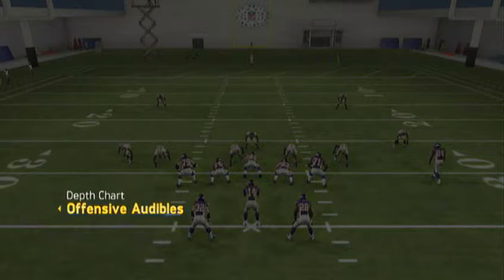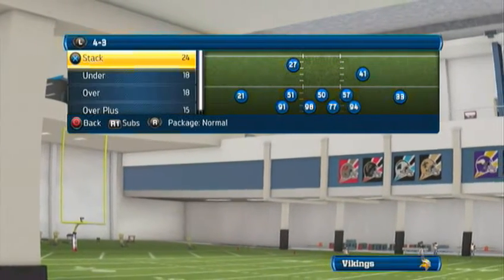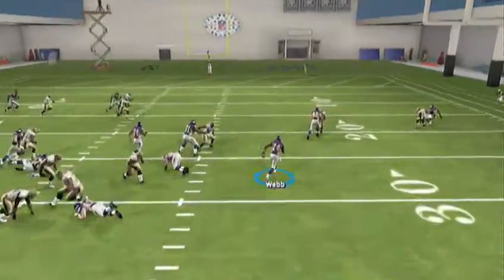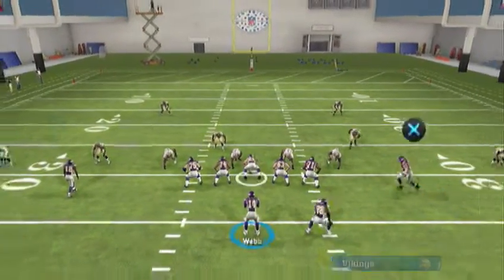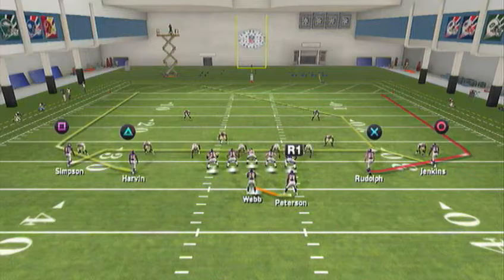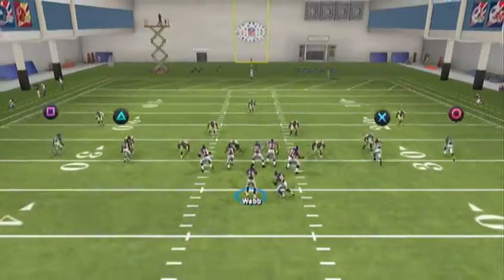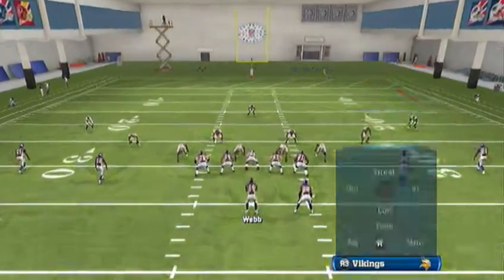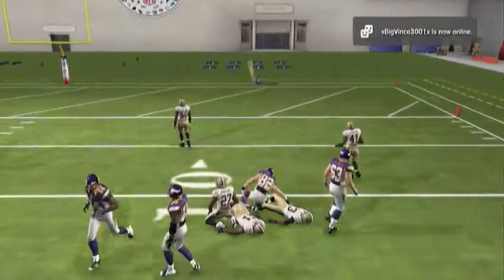RDikes's Read Option Heavy Scheme-Base Play